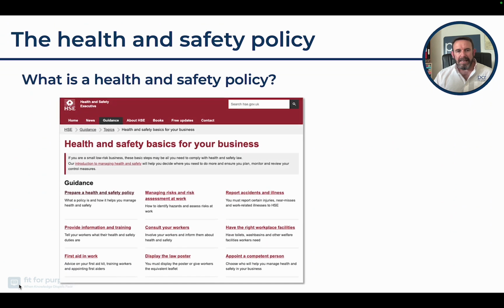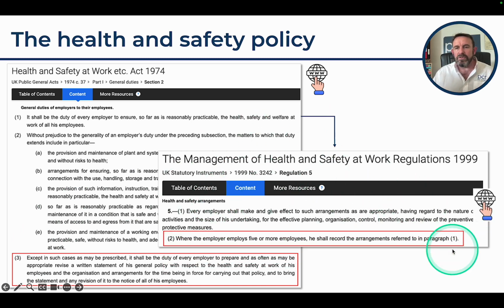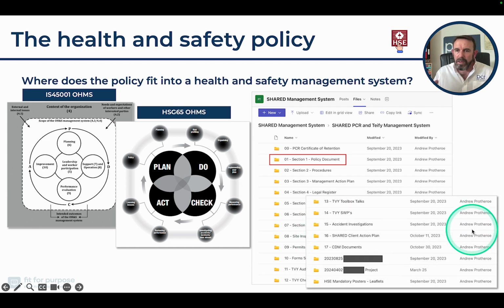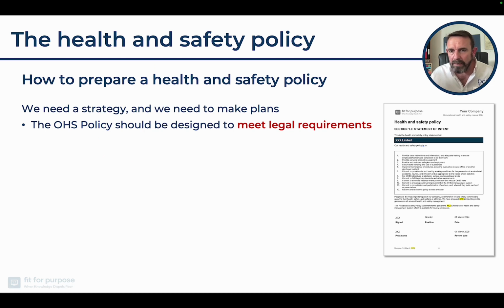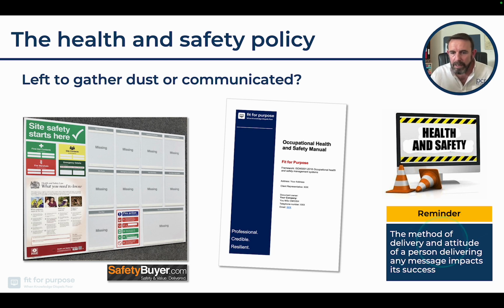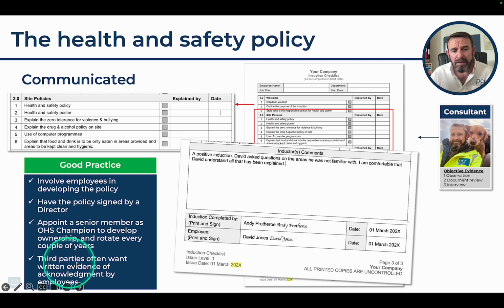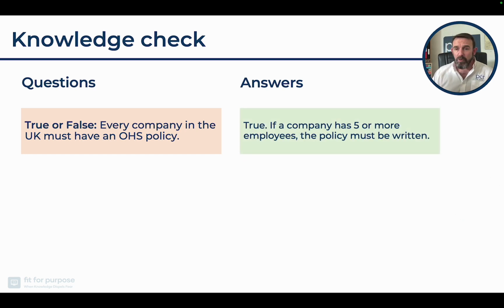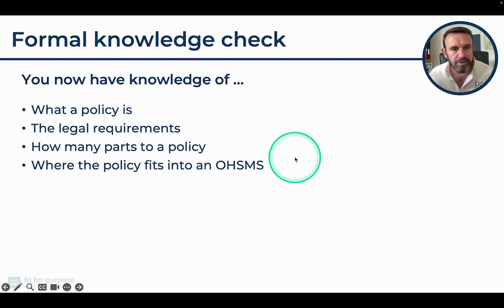What is a health and safety policy?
Module 1 from the Implementing a health and safety policy course